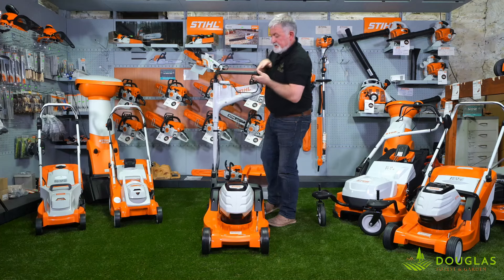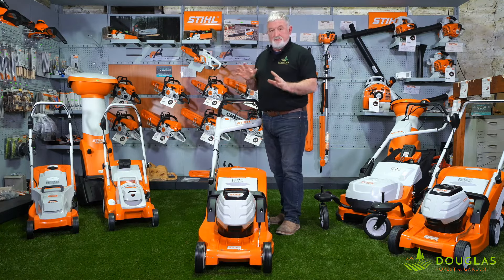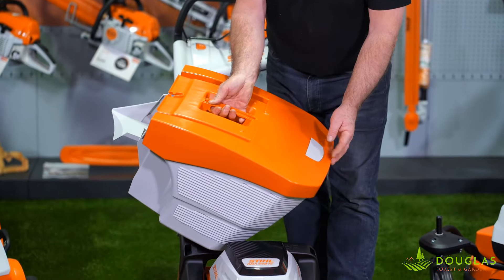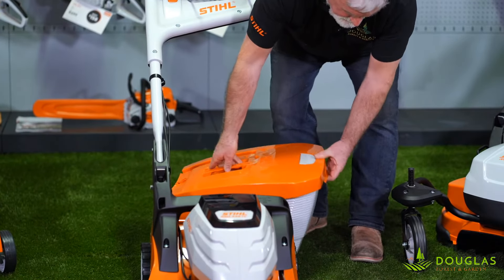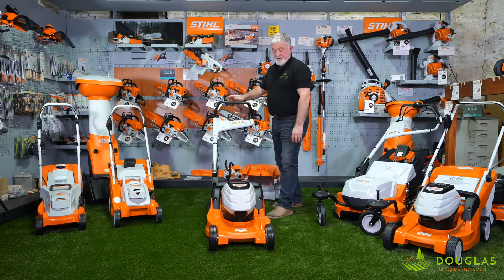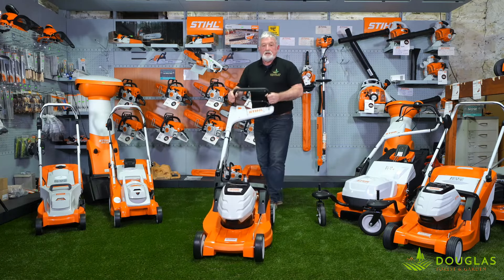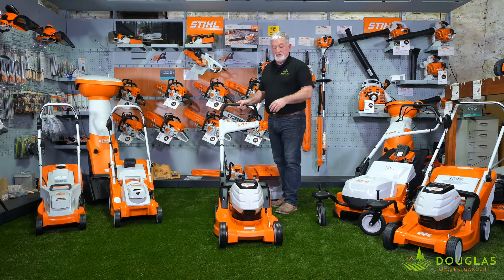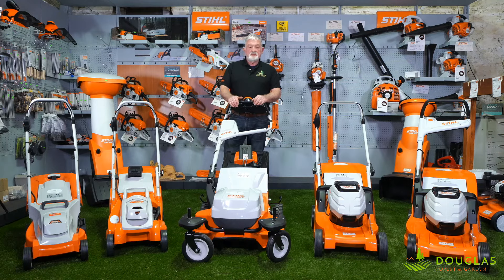RMA 448 TC Stihl Lawnmower - Garden Tools in Ireland From Douglas Forest & Garden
RMA 448 TC Stihl Lawnmower from Garden Tool Specialists Douglas Forest & Garden based in Cork, Ireland. In this video, we tell you everything you need to know about the RMA 448TC Stihl Lawnmower.